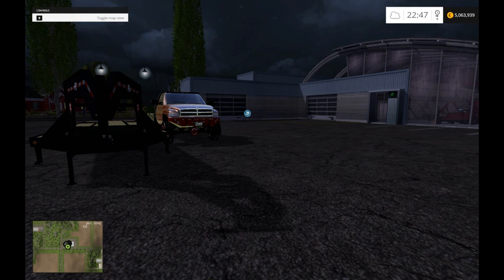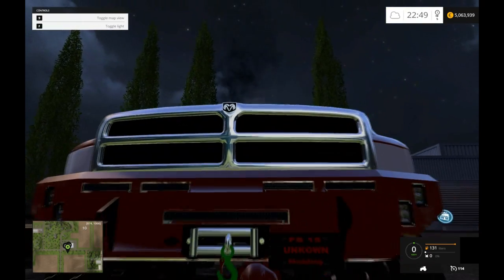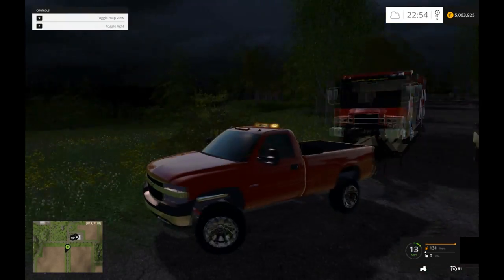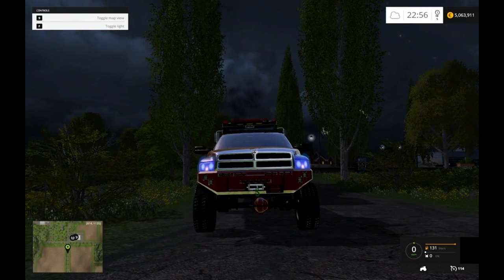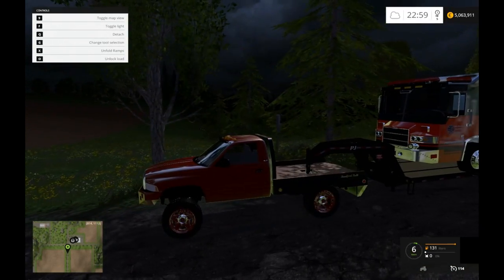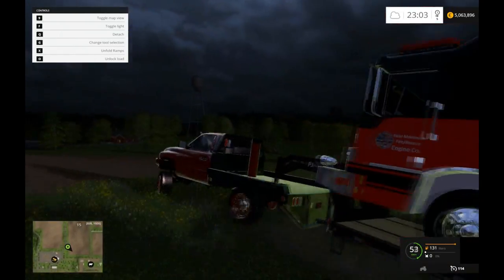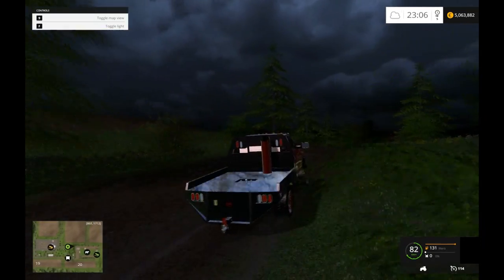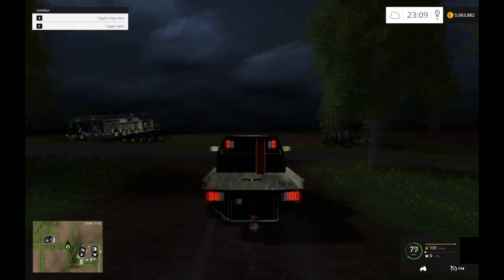Farming Simulator 2015 - 1995 Dodge Ram 2500 Flatbed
In this video i review a 1995 Dodge Ram 2500 12 valve cummins.